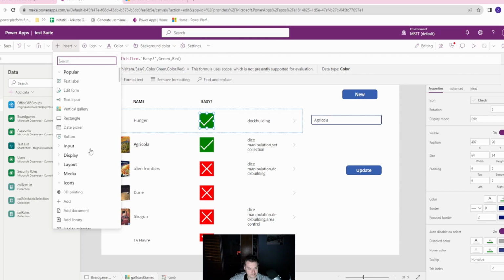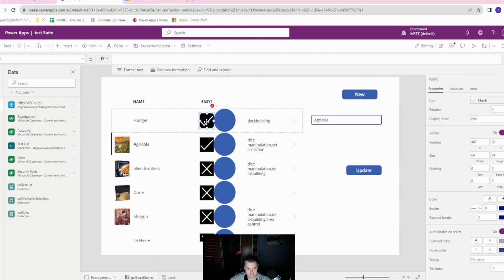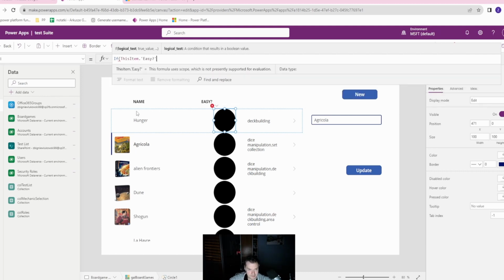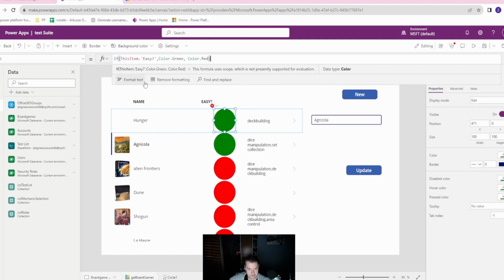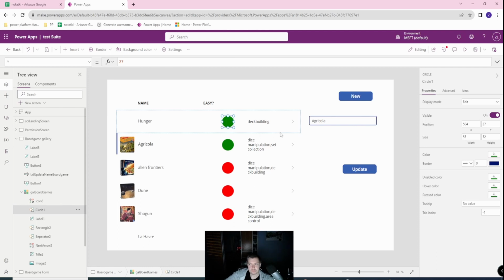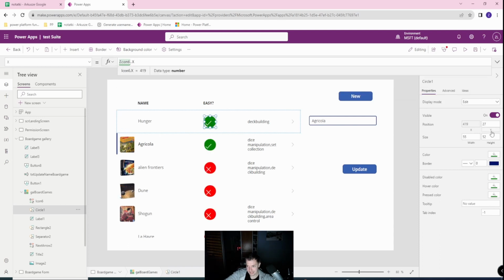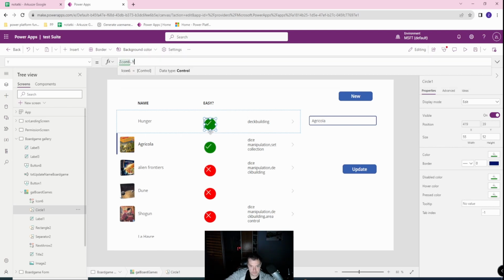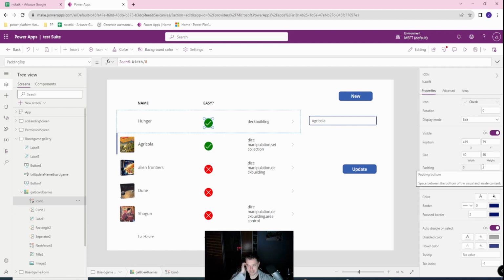How to make Round Icons in Power Apps #61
Like in the descriptions, we'll see how to make round icons like the one you can see in the thumbnail, We'll explore this topic and check what could help us because regular icon is possible only in rectangle or square shape, but with using transparency and shapes we can mold them differently